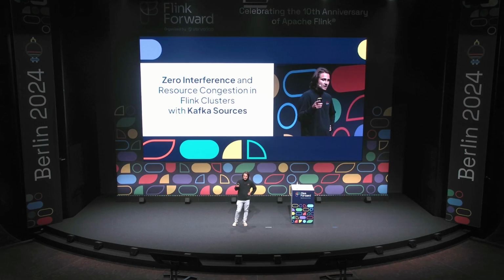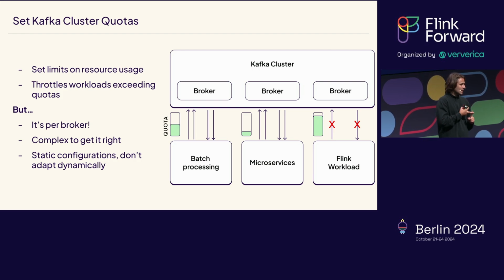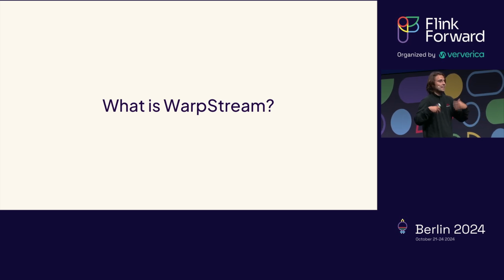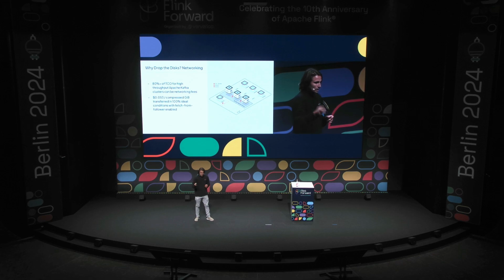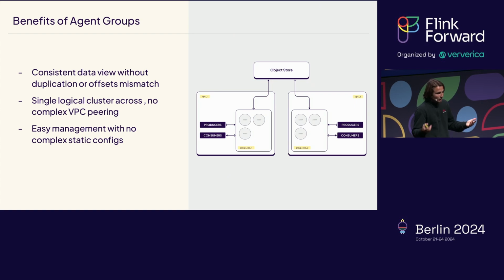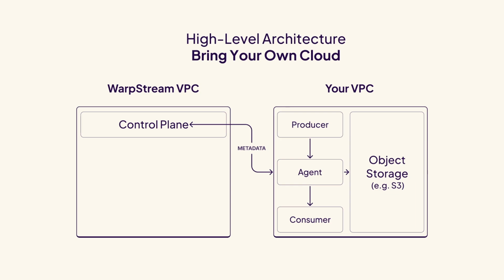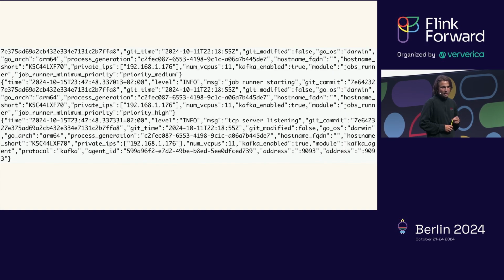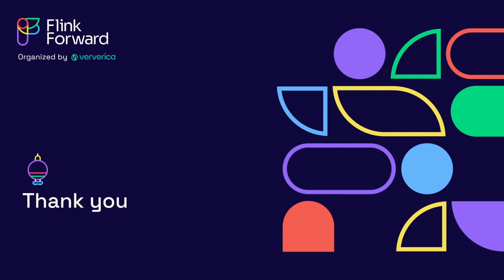Flink Forward Berlin 2024: Zero Interference and Resource Congestion in Flink Clusters with Kafka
As Flink workloads scale, resource congestion becomes a major challenge. While managing Flink cluster congestion is well-documented, Kafka congestion is less obvious but equally critical because it is shared with many other applications, leading to noisy neighbors that degrade its performance. The two main solutions are horizontal scaling of Kafka, which is complex and doesn’t truly isolate Flink workloads, and setting up a mirrored Kafka cluster for Flink, which increases latency, data duplication, and costs.